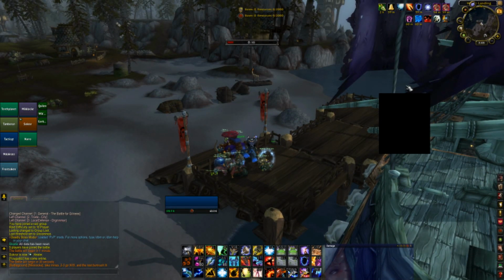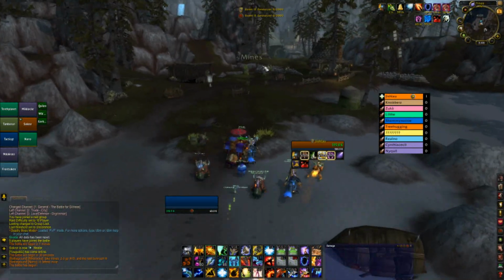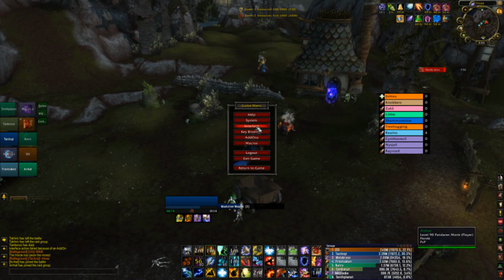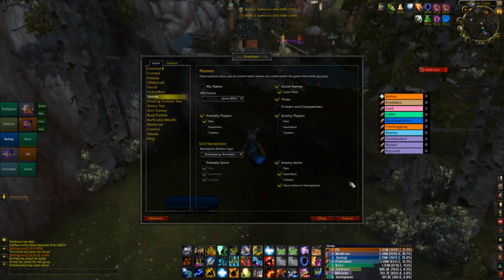MoP BG: Battle of Gilneas! - Ascendance is amazing! (World of Warcraft Gameplay/ Commentary)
-Wait what? This isn't twin peaks or Temple, pshhhhhh. But seriously, here is Gilneas, enjoy the shooooow. ;)

Or just comment in general, I read them all.

Ascendance at range: 14:55
Dem numbers: 6:15